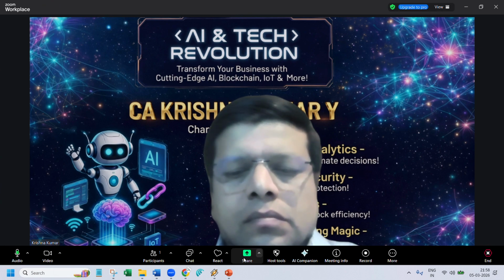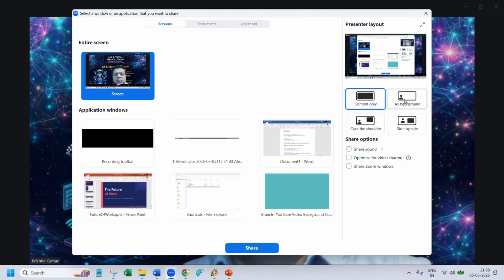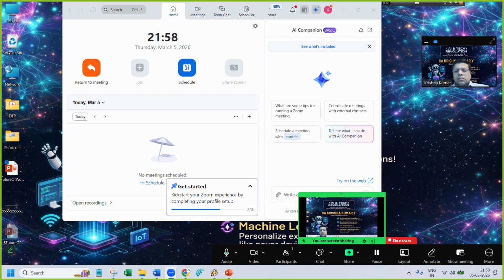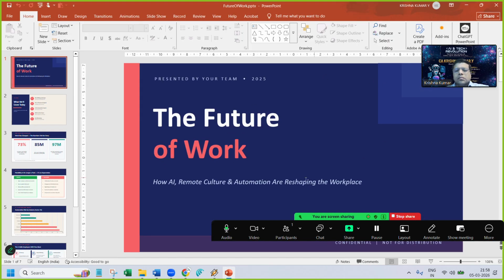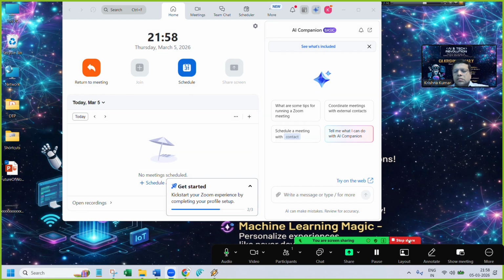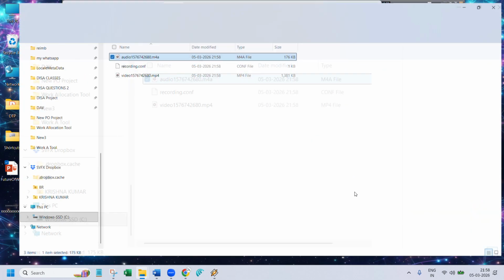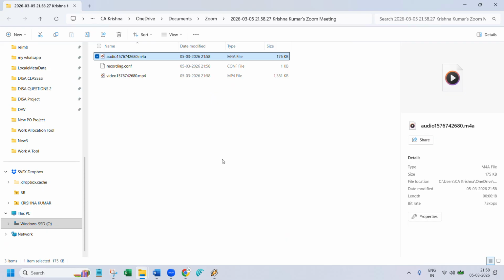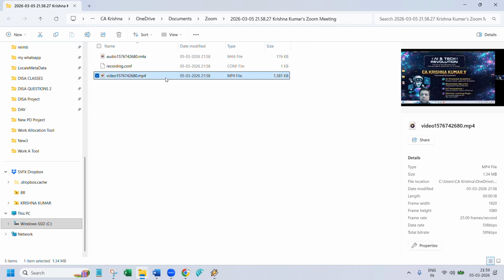📹 How to Record Your Own Video Using Zoom for YouTube | Simple Step-by-Step Tutorial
In this video, I demonstrate a simple and effective method to **record your own presentation video using the Zoom Desktop Application**. This method is very useful for creating **project demonstrations, software tutorials, training sessions, online lectures, and product demos**.

Many people want to share their knowledge or showcase their tools on YouTube but are unsure how to record their screen along with their video and audio. In this tutorial, I walk you through an easy process that allows you to **record your screen, your webcam video, and your voice simultaneously** using Zoom.

By following the steps shown in this video, you will be able to quickly create professional-looking recordings that can be uploaded directly to **YouTube or any other streaming platform**.

• How to start a Zoom meeting for recording
• How to enable audio and video correctly
• How to share your entire screen
• How to place your video as a background during presentation
• How to start and stop recording in Zoom
• How Zoom converts and saves your final video file
• How to prepare your recording for uploading to YouTube

This method is simple, beginner-friendly, and does not require expensive software or complicated setup.